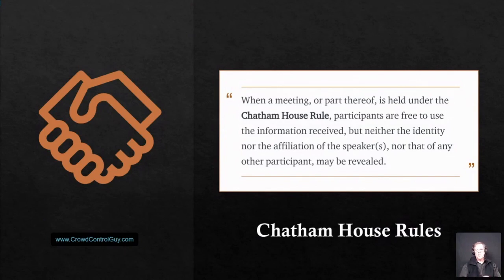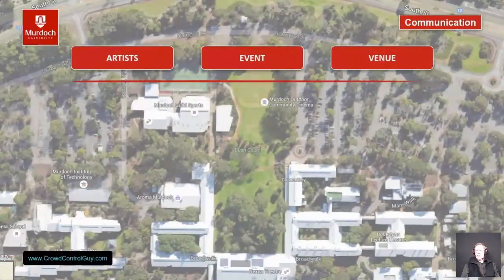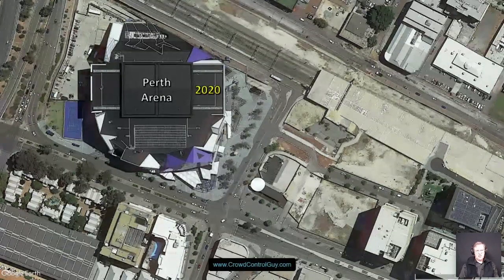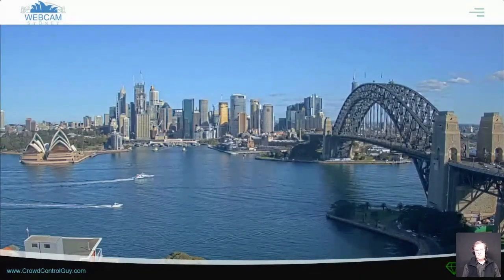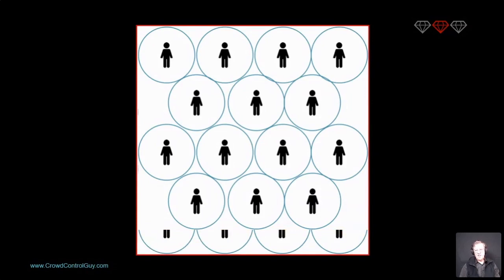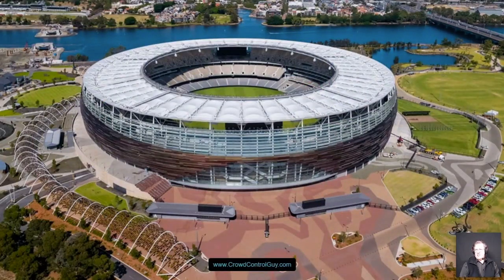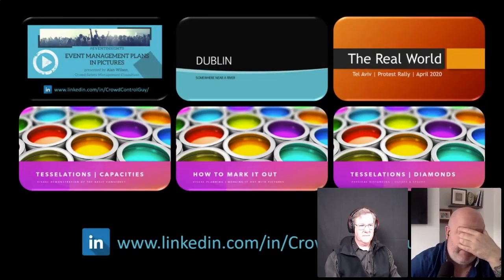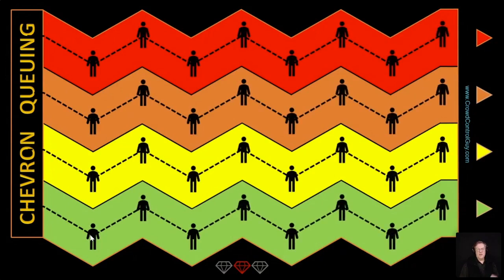EventInsights webinar - Event Management Plans in Pictures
This webinar, entitled Introduction to Event Management Plans in Pictures, was delivered by Alan Wilson, Crowd Safety Management Consultant on 21st July 2020 as part of the Eventinsights webinar series, curated by Safe Events.

The webinar series is produced with the kind support of Actavo Events.